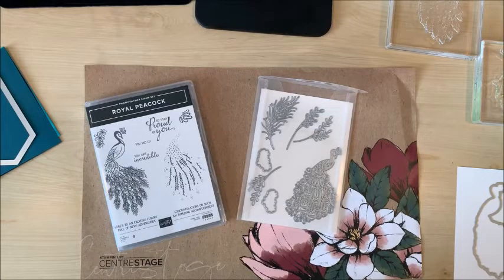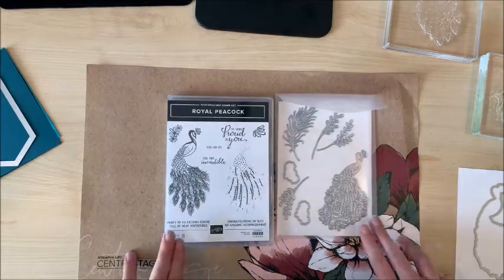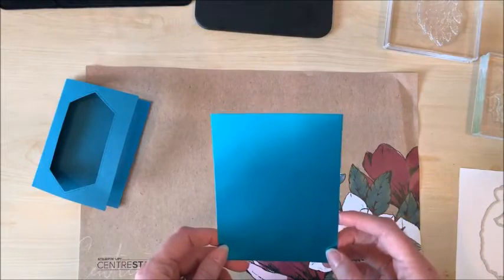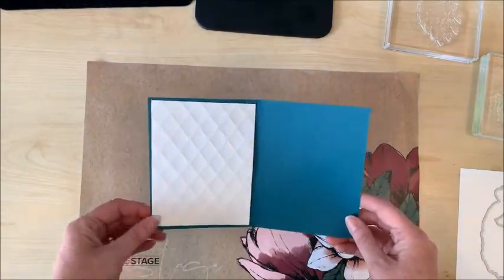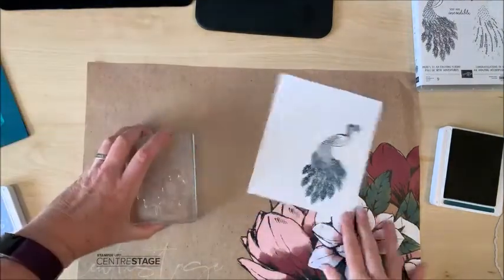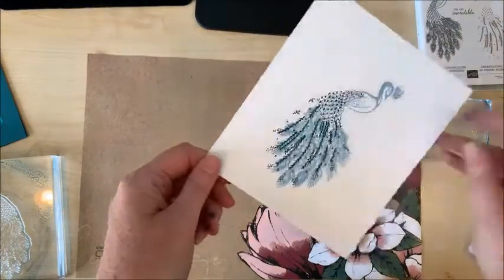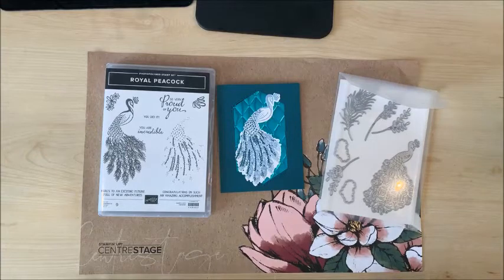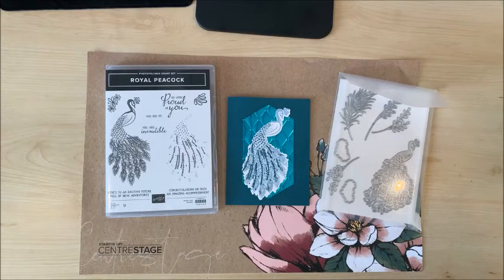Royal Peacock Bundle from Stampin' Up!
I’m playing with the Royal Peacock bundle for the very first time today – join me!

Current Hostess Code (July 2019):
64KNWDPX

Product Links